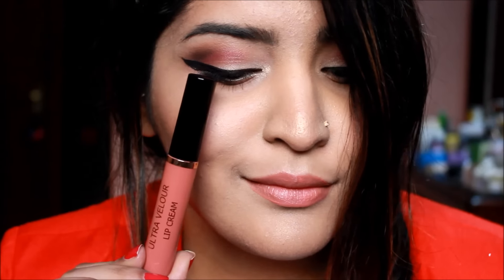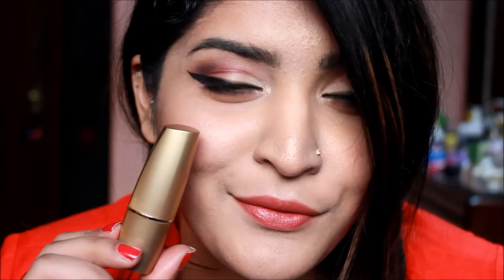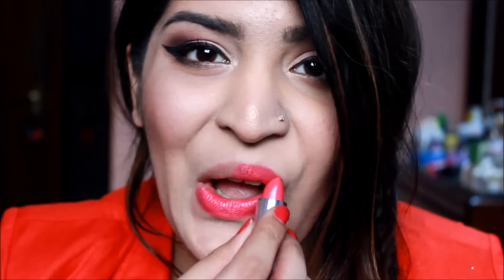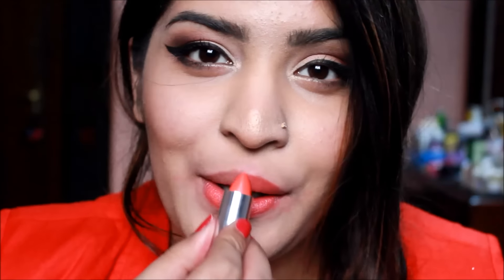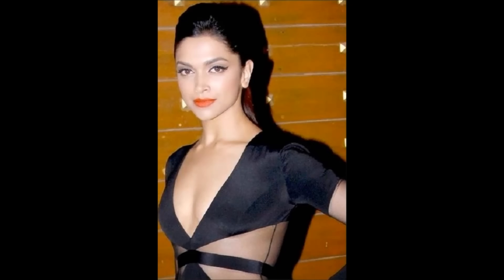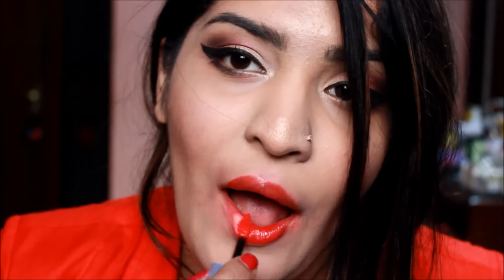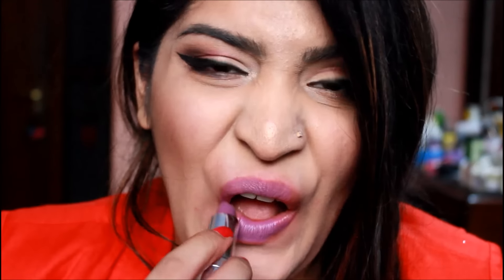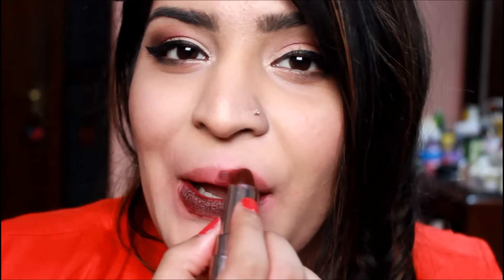10 Deepika Padukone Inspired Lipstick Shades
Hey everyone! :)

Today I am going to share my personal top 10 Deepika Padukone inspired lipsticks.

Lipsticks mentioned:

Makeup Revolution ultra velour lip cream: Can't we make love instead
Miss Claire butter gloss: BG11
Iba Halal lipstick: pink nectar
Lakme enrich satin lipstick: P149
Maybelline colorsensational MAT2
Blue heaven lipstick: matte orange
Maybelline lip polish: POP6
Lakme lip tint matte: Raving red
Colorbar lipstick: amethyst
Loreal moist matte lipstick: Arabian Nights

What I'm wearing:

Nails: Essie exotic liras

Shreya Jain
5633 Qutub Road, New Delhi
Delhi
110055
India

Love
XOXO
Shreya